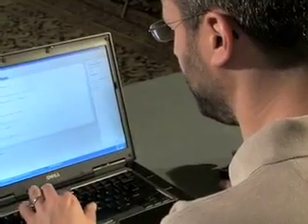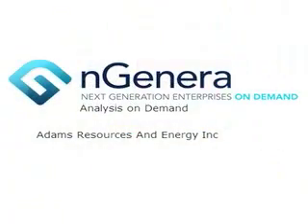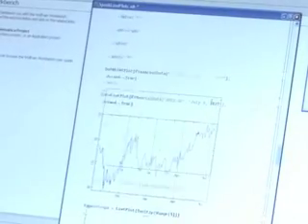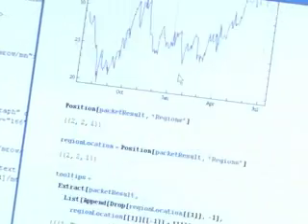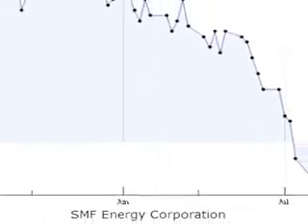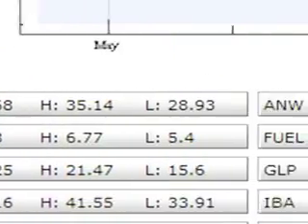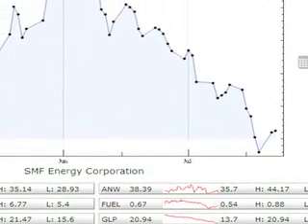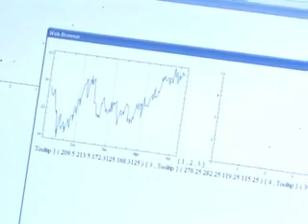Financial Data on Demand with Mathematica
Mathematica powers the analytics inside nGenera Corporation's new on-demand tool that allows companies to use live financial feeds to analyze their decisions. Alan Savoy, a technical manager and architect at nGenera, combined the extensive plotting and data importing and exporting capabilities of Mathematica with webMathematica to build and deploy a web-based product that is customized to customers' needs. He says, "The amount of code that's required to produce the same amount of work is a fraction of the amount of code we'd have to write with other tools, so the time to delivery is much faster."

   * Provides automated import and export capabilities
   * Allows for easy creation of interactive, customized graphics
   * Generates specialized web services that can be deployed with webMathematica